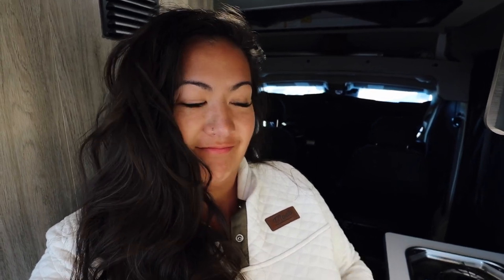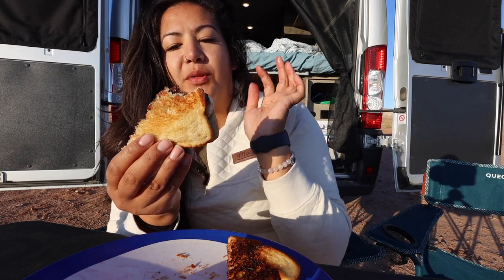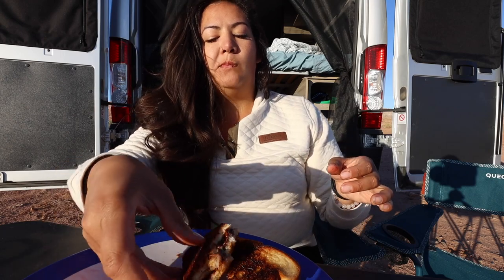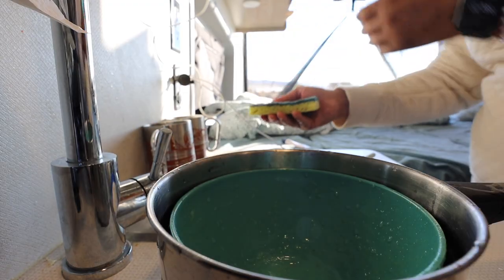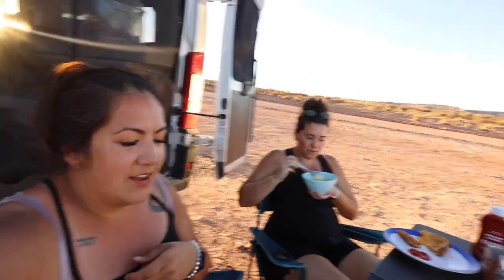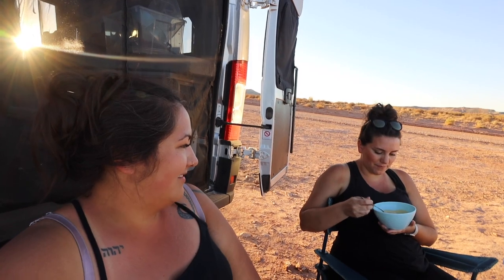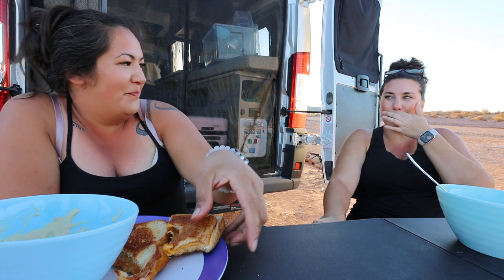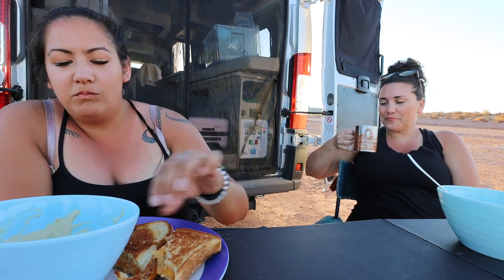LIVING in a SPRINTER VAN for a WEEK | Utah Road Trip Vlog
Today I'm sharing with you what its like Living in a Sprinter Van for a Week!
We road tripped throughout Utah and saw some of the top sights all while living in this sprinter van from Indie Campers.

We loved our time in the Solis it perfectly fit our needs and are definitely going to be trying van life again!

 Lets be friends!

+Support me, and join our little community! (and get some extra perks too)

+To get the same luts, I used by Flying The Nest!

+The gear I use:
my camera
my gopro action camera
my handheld tripod
my mini microphone
my bigger microphone

 Hi! I'm Cheraya, a Minnesota girl, and I took a year off work brewing coffee to travel around the world. I love to explore and experience new to me destinations and places that are rich in culture and history. Even though my year of travel has ended I still want to see more of the world and explore things I have not seen before. To see what I get up to, (inbetween my not so 9-5 barista job) and maybe learn along with me, join me on this crazy, exciting adventure.